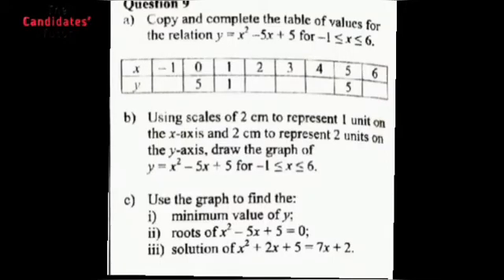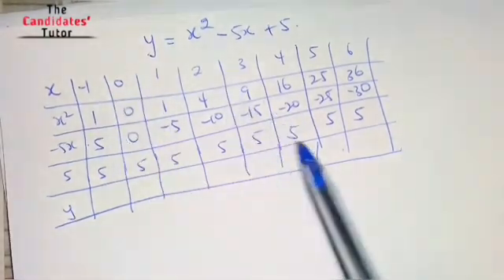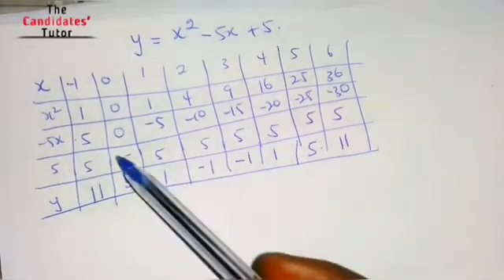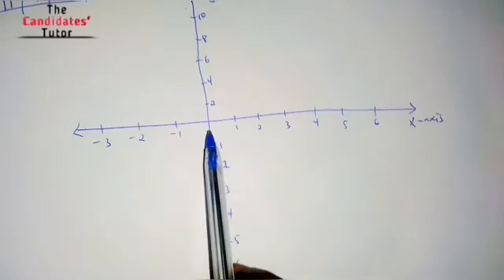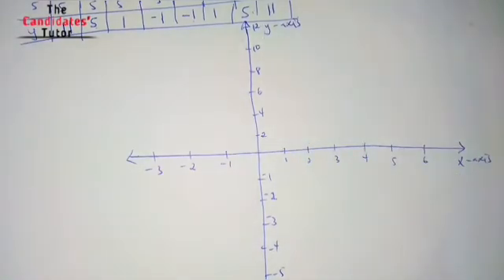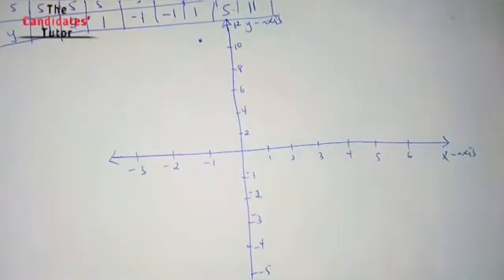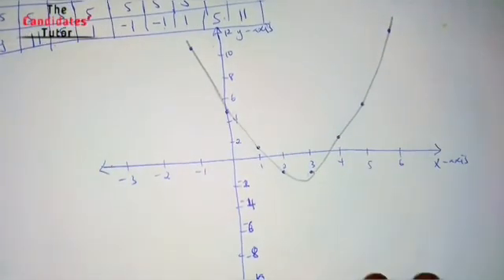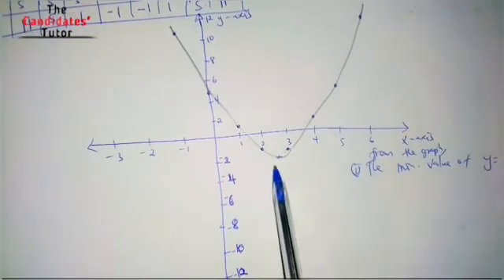Graphing Quadratic Function and Equations||PART 1|| Wassce 2021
learn to sketch and graph quadratic equation